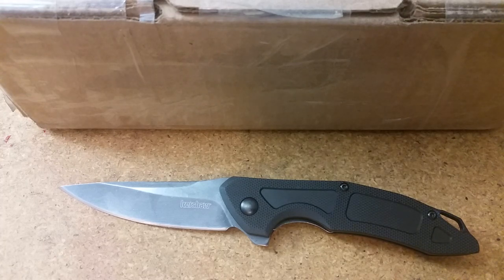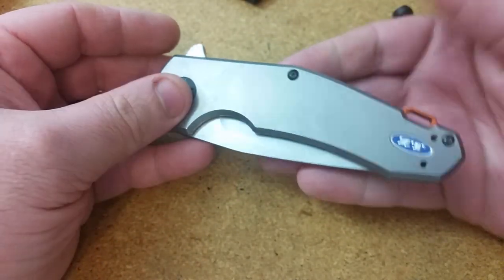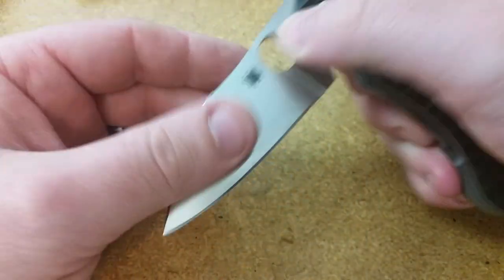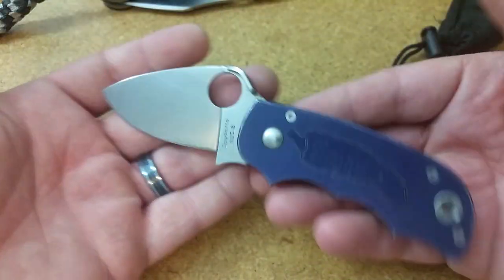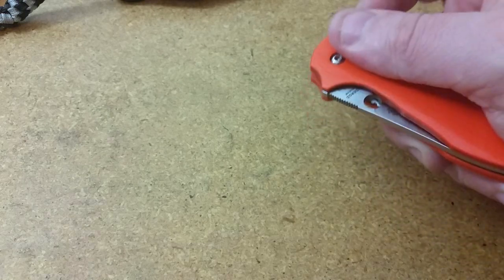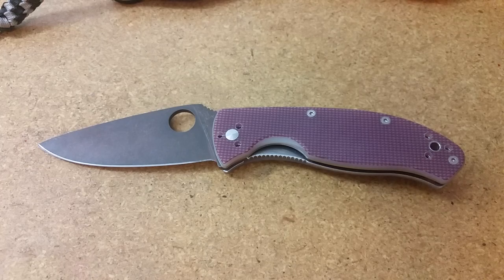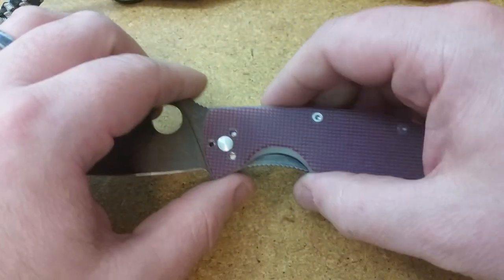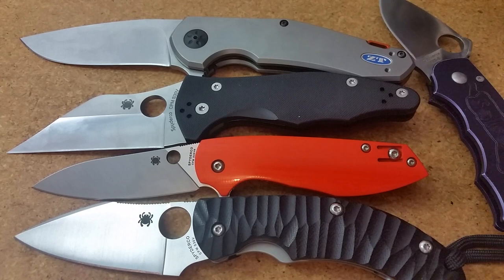Awesome Spyderco and ZT Unboxing! Positron, PPT, 0220, More!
Some really cool stuff to look forward to on the channel. Thanks a lot to the lawnranger for the loaners and for the incredible gift.  I say in the vid that it's going into my display case but I am gonna carry it and use that Tenacious.

Soon: CRKT LCF, Kershaw Method, Spyderco PPT